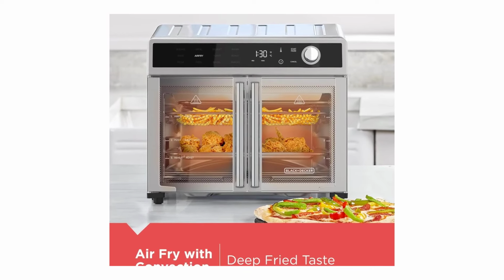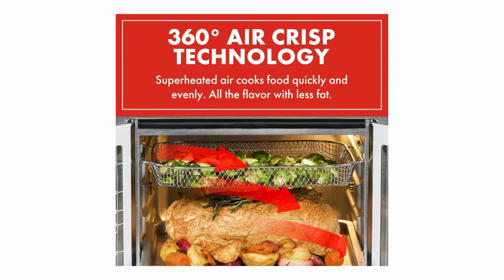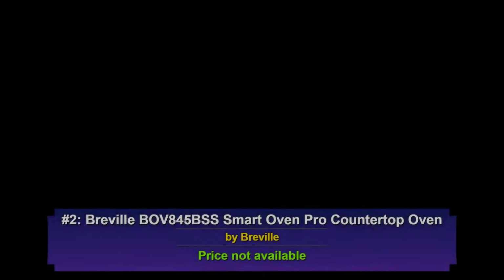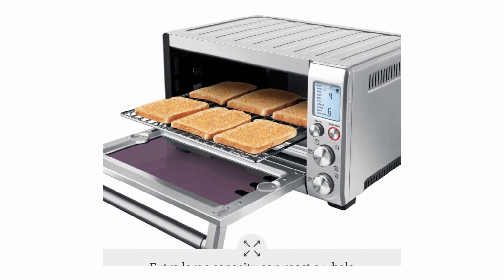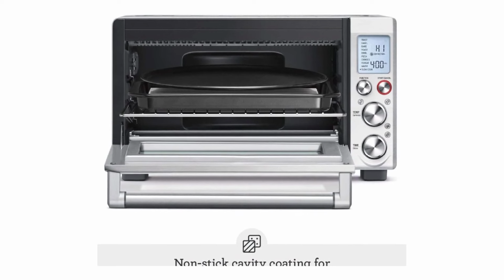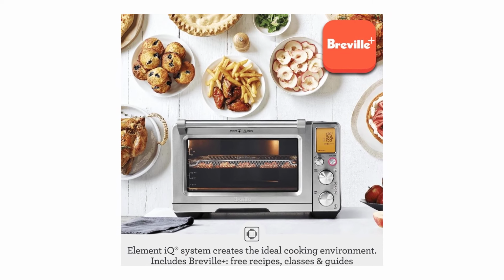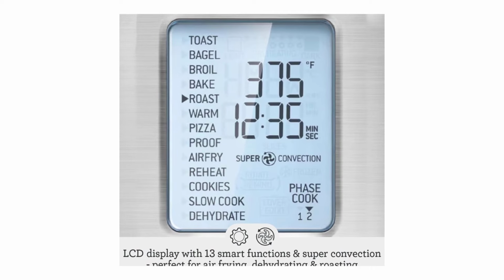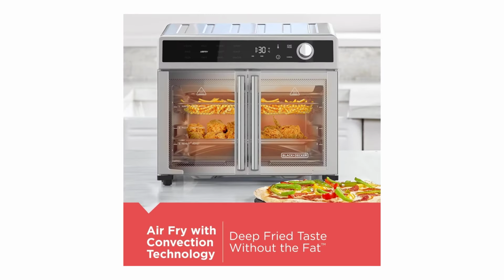TOP 5 Best Countertop Ovens 2026 | These Mini Ovens Cook Faster, Smarter & Tastier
Want power and versatility without a full-sized oven? In this video, we review the best countertop ovens of 2025, from air fryer combos to convection powerhouses. Whether you're baking, broiling, toasting, or roasting, we tested models for performance, features, size, and price. Perfect for small kitchens, apartments, or anyone wanting quick and easy meals without sacrificing quality.

"Product Verdict" is a participant in the Amazon Affiliate Program, an affiliate advertising program designed to provide a means for sites to earn advertising fees by advertising and linking to Amazon.com.